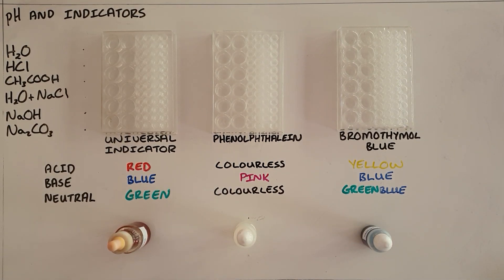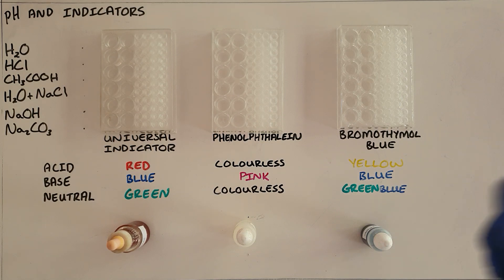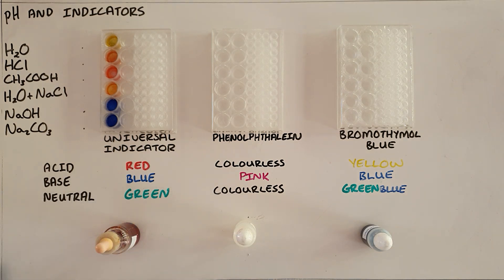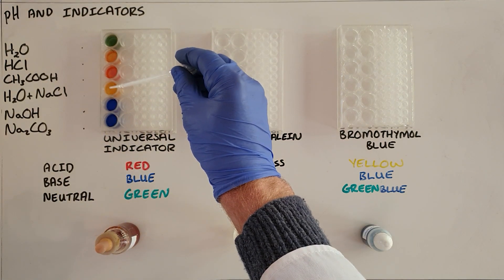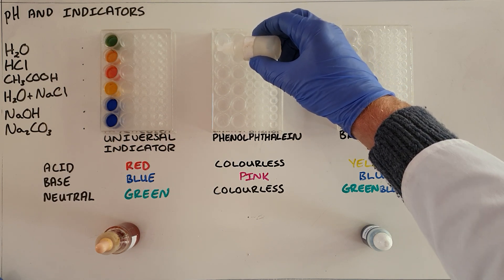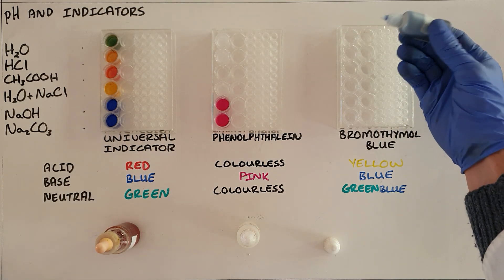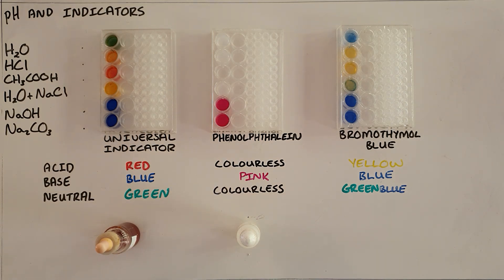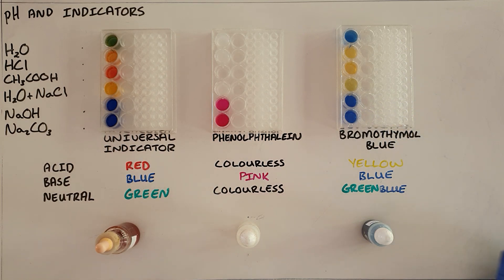Indicators & pH / Acids & Bases / Chemistry / Grade 11 & 12 NSC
This video demonstrates how indicators measure acidity or basicity, showcasing universal indicator, phenolphthalein, and bromothymol blue. The universal indicator turns red in acids, blue in bases, and green in neutral solutions. Phenolphthalein is colorless in acids/neutrals but pink in bases. Bromothymol blue turns yellow in acids, blue in bases, and greenish-blue in neutral substances. Indicators provide a general pH indication, unlike the precise pH scale.

Based on the South African Curriculum and Policy Statement (CAPS) for Physical Sciences.